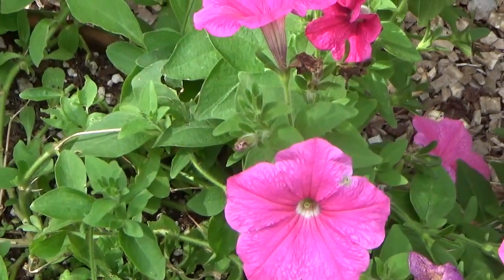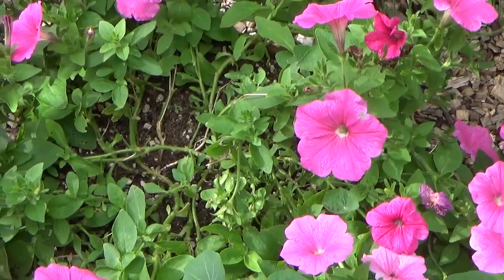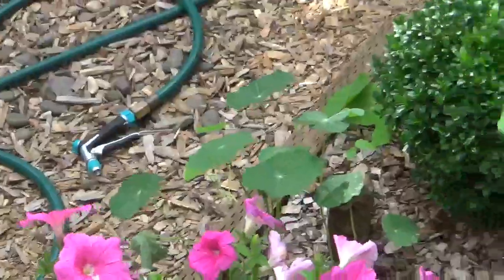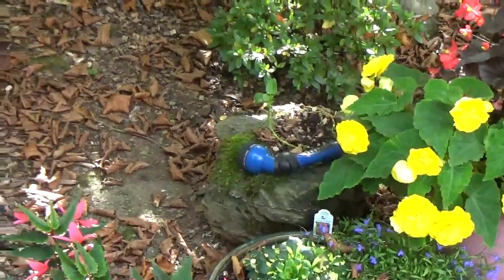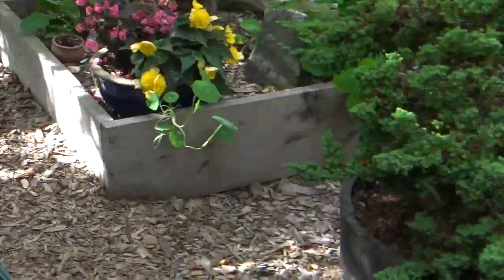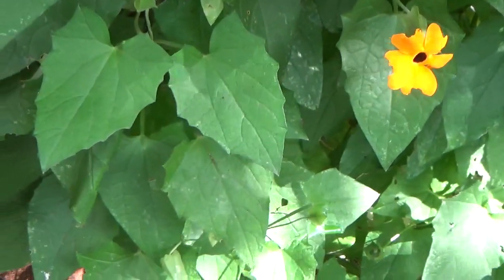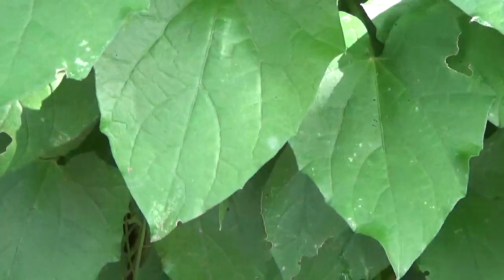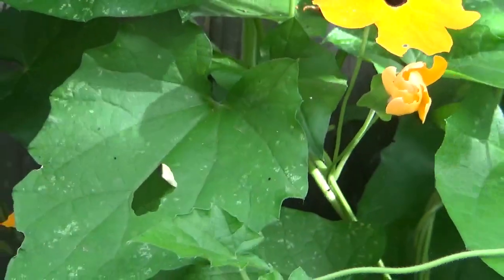Flowers in the bed and flowers sticking through the fence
These ones are stretching for attention.